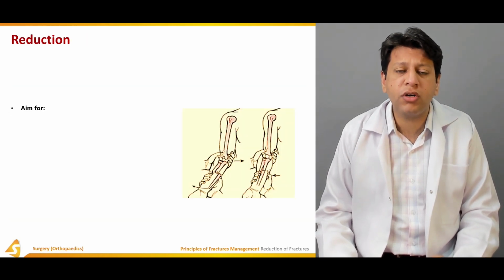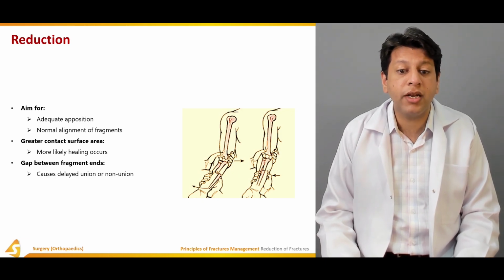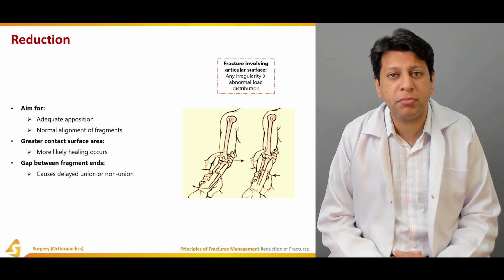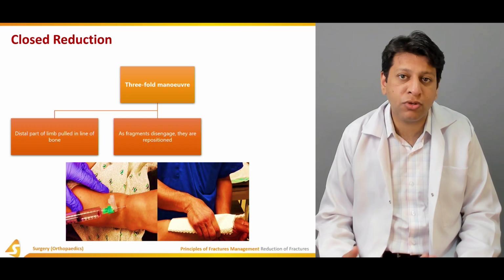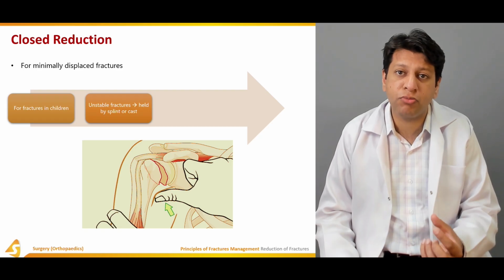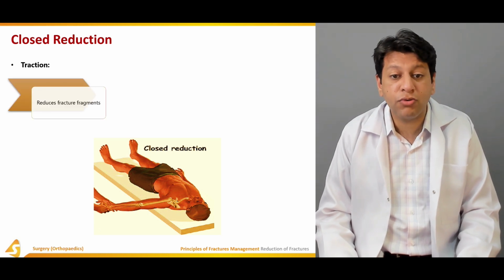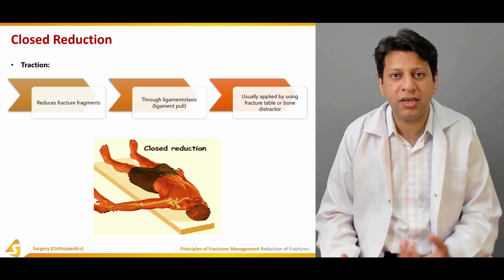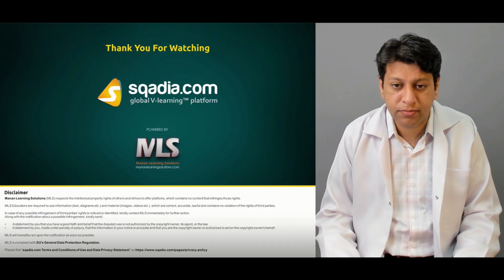Principles of Fractures Management | Reduction of Fractures | Reduction and Fixation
Principles of fracture management are the key element of this sqadia.com medical video lecture. All the methods of managing the fracture are described in this lecture ranging from closed reduction, open reduction, methods of holding reduction, and continuous traction along the traction method. Alongside, cast splintage, functional bracing, and internal and external fixation are comprehensively elaborated. Lastly, comments are also given on the management of open fractures and gunshot injuries.

▬ 📃 Reduction of Fractures
Reduction should aim for adequate apposition and normal alignment of the bone fragments. There are two methods of reduction i.e. closed and open. In closed reduction, the fracture is reduced by a three-fold maneuver. For some muscles, traction is needed because of strong muscle pull. Open reduction or operative reduction is indicated when closed reduction fails regardless of the reason.

▬ 📜 Continuous Traction
Continuous traction, cast splintage, functional bracing, internal ﬁxation, and external ﬁxation are the methods of holding reduction. Carrying on with the discussion, contraindications to non-operative methods are described. Continuous traction is also used for acetabular fractures with femoral head subluxation. Traction by gravity, skin traction, and skeletal traction are the traction methods.

▬ 📃 Brace and Splint
After the fracture has been reduced, the technique of cast splintage is used in which a stockinette is threaded over the limb, and the bony prominences are protected with wool. Its associated complications are also presented. Functional bracing is one way of preventing joint stiffness while still permitting fracture splintage and loading. Dr. Hammad Haider also elaborates on the technique of functional bracing.

▬ 📜 Internal and External Fixation
Internal fixation holds fracture securely. Internal fixation is indicated for fractures that cannot be reduced except by operation. Interfragmentary lag screws, and, plates and screws are the types of internal fixation. Likewise, external fixation has also been brought into debate. It is used for fractures of the femur, humerus, and distal radius. External fixation is indicated for fractures associated with severe soft-tissue damage.

▬ 📃 Management of Open Fractures
The initial management of open fractures is wound inspection. Then Gustilo’s classiﬁcation of open fractures is given. Orthopedic surgeon sheds light on four essential principles of treatment. Following this, information about antibiotics for open fractures is given. Discussion continues on debridement. Sequels to open fractures are pursued later on along with gunshot injuries. Emergency treatment is the arrest of bleeding. Dr. Hammad Haider was also notified about the definitive treatment of low-velocity wounds and high-velocity injuries.